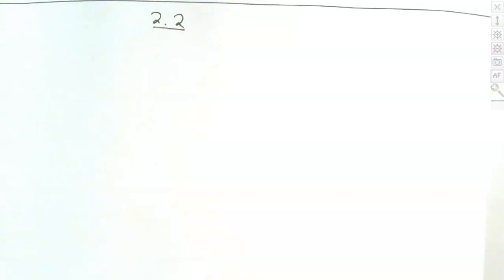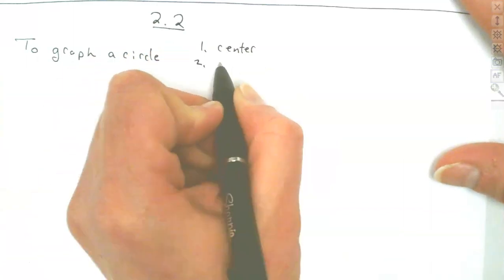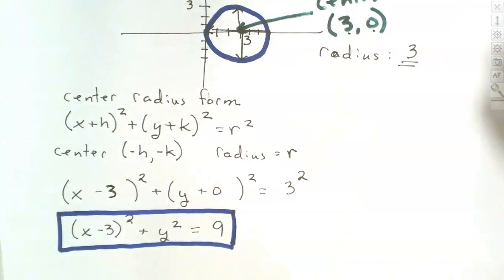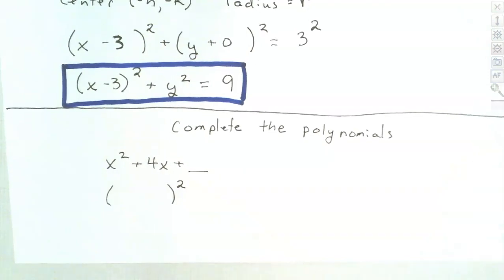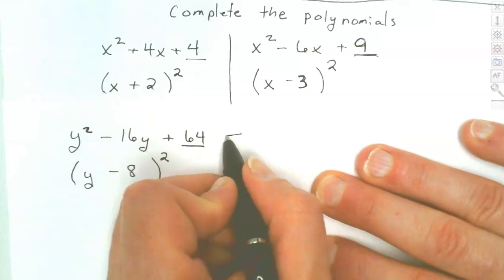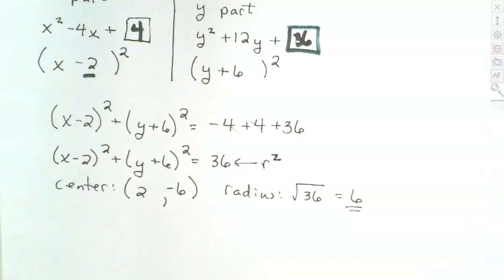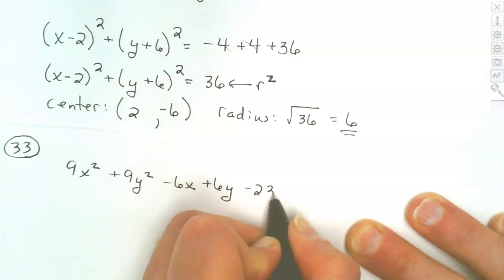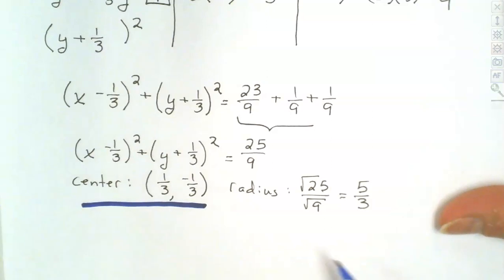Lecture March 31 Part 2